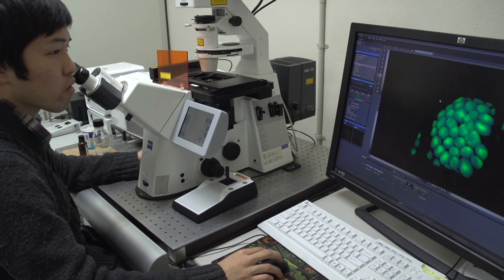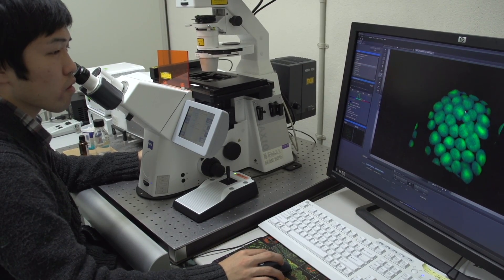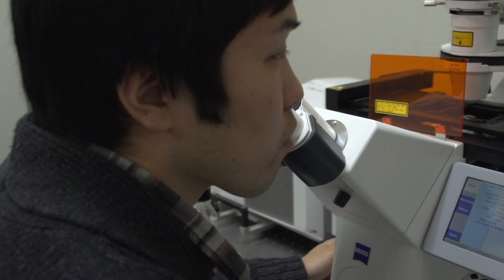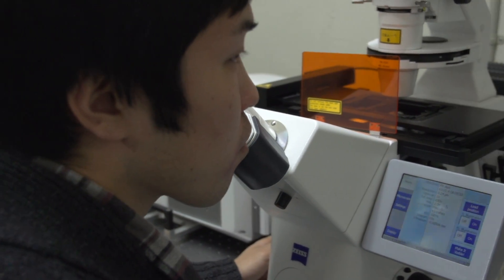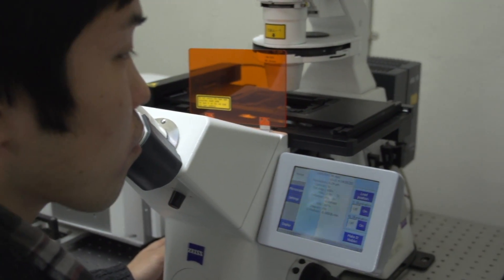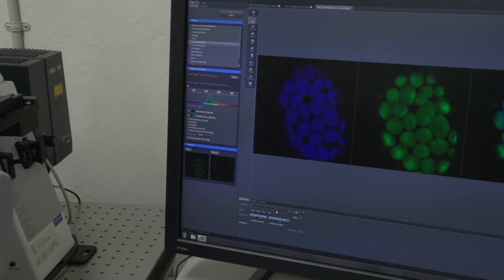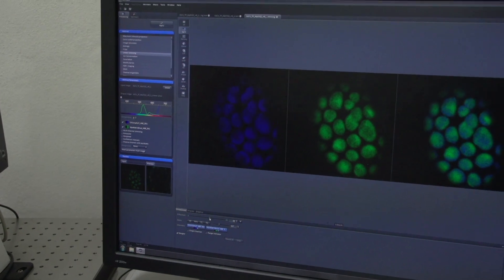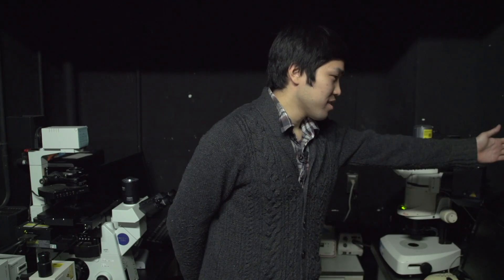Department of Biological Sciences Academic Guidance / 学科ガイダンス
東京大学大学院理学系研究科・理学部　School of Science, The University of Tokyo

生物学科　進学ガイダンスビデオ（公式）です。
理学部生物学科、通称「りなま」は、明治11年に設立された日本で最も歴史ある生物学科です。その歴史的な環境の中で世界最先端の分野を学生が楽しく満足して勉強・研究できることを大切にしています。りなまのなまの雰囲気を感じてください。

キーワード　進学ガイダンス、入学、進学選択、学科紹介、生態系、生命科学、生命現象、生物多様性、モデル生物、遺伝、進化、臨海実験所、小石川植物園、日光植物園、東京大学、理学系研究科、理学部、公式

英訳:Ms. Flore Castellan
※所属、職名は撮影当時のものです。